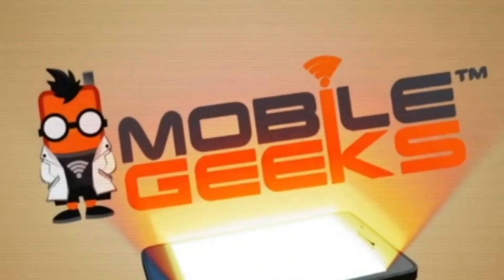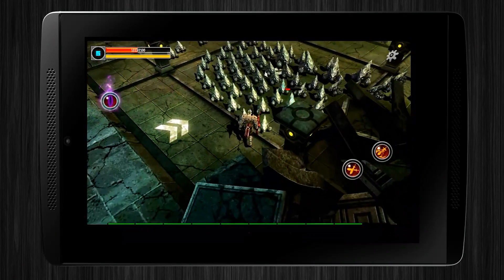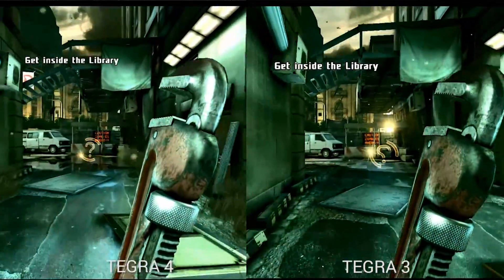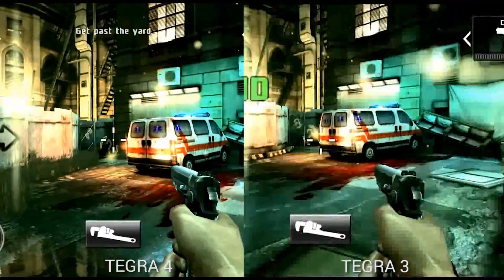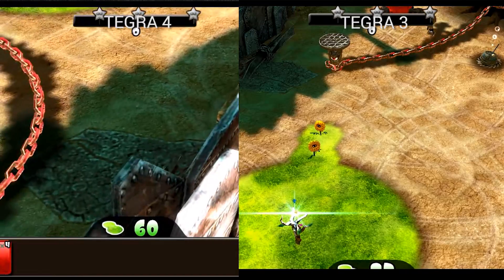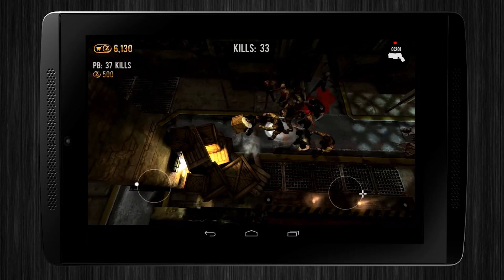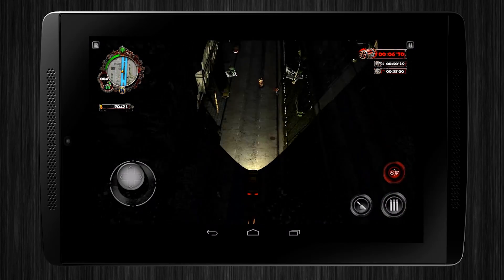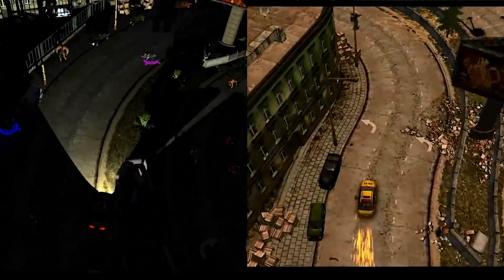Gigabyte Tegra Note 7 - Nvidia Tegra 4 vs Tegra 3 Gameplay Comparison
Gigabyte Tegra Note 7 Today we put the Nvidia Tegra mobile platform under the microscope, with gameplay comparisons between Nvidia Tegra 3 and the latest Tegra 4 platforms.
On paper the Nvidia Tegra 4 processor is a gaming monster, but how will it stand up to scrutiny in a real world gaming head to head? Let's find out.  Nvidia's Tegra platform has been through several iterations in recent years, with the company earning a solid reputation in the high-performance mobile platform space. Nvidia of course are industry leaders in terms of discrete 3D graphics, so it makes sense to see Tegra packing several high performance GPU cores in a low power system-on-chip processor.